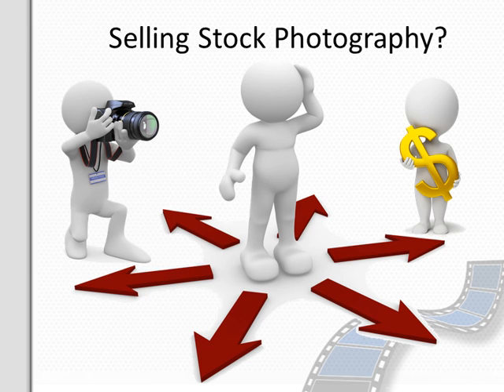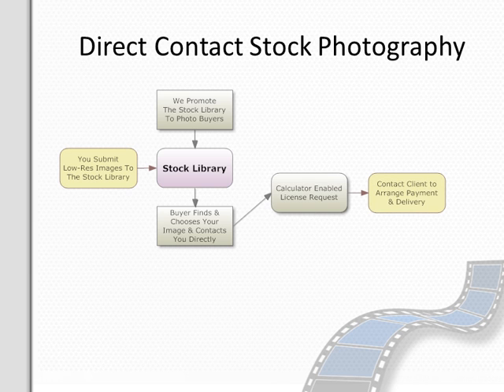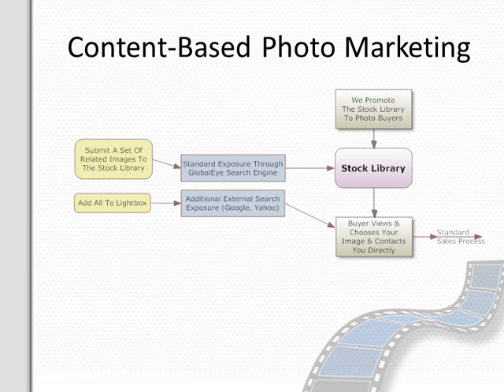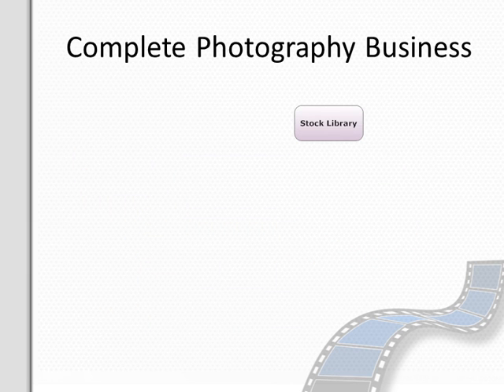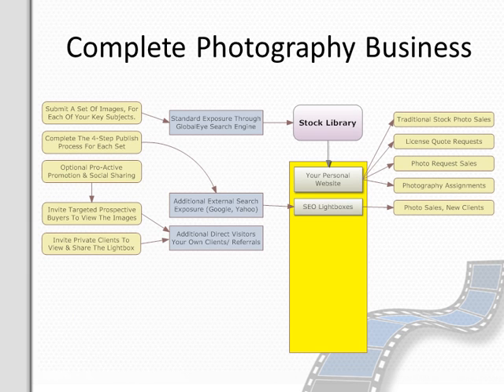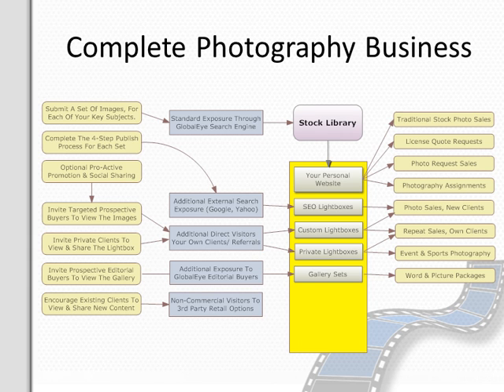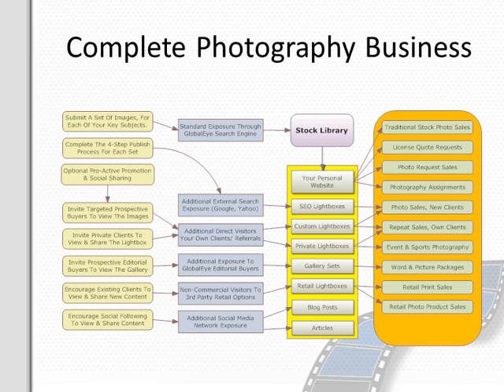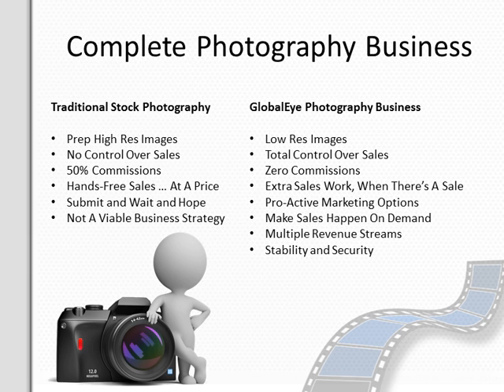Stop Selling Photos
... Stop waiting around for random photo sales and start building a business. This video shows how GlobalEye offers a complete photography business that's both sustainable and profitable.